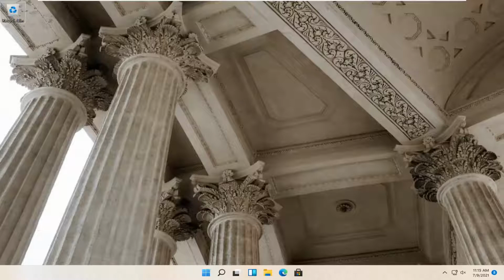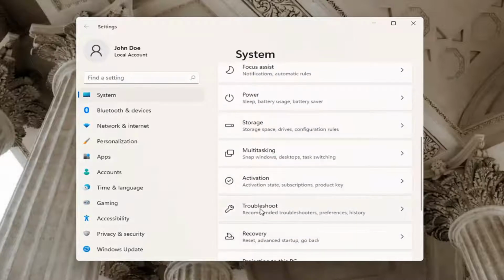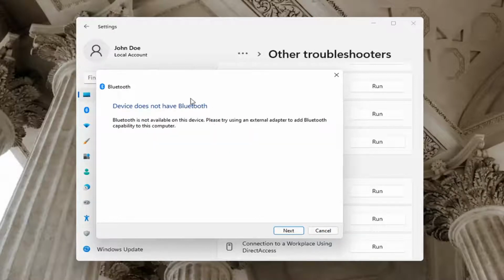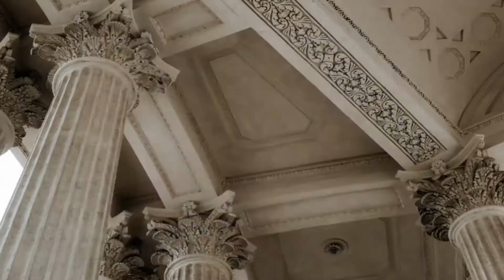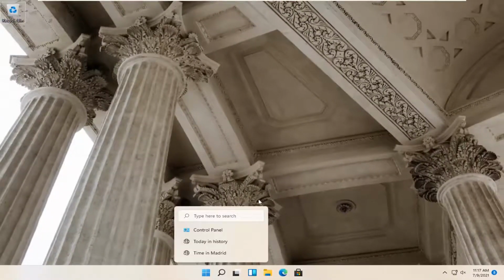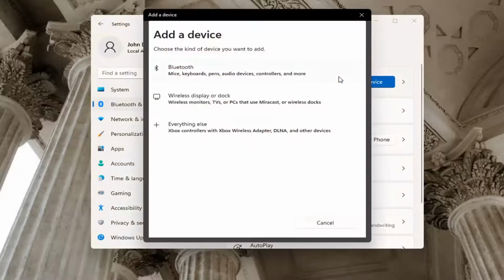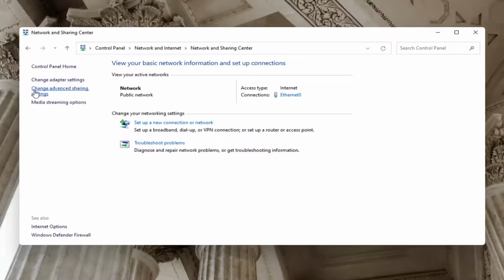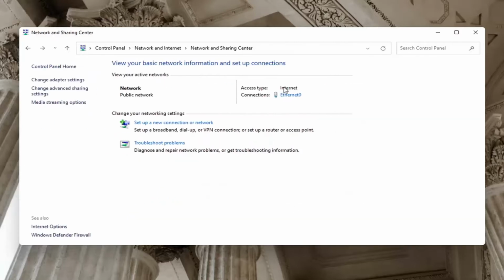How to Fix Bluetooth Icon Missing From Windows 11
In case if you can’t find the Bluetooth icon on the Taskbar on your Windows 11 PC and wondering what to do, don’t worry. This problem usually occurs when the Bluetooth driver on your computer goes haywire or it’s simply can be a Bluetooth settings issue. Simply, follow these fixes and you will be seeing the Bluetooth icon back where it should be.

Bluetooth problems on Windows 11 computers are usually caused by a combination of software and hardware issues. Sometimes multiple Bluetooth devices cause conflicts with each other and the computer to which the Bluetooth devices are trying to connect. Other times, connectivity problems occur because the computer needs an operating system, software, or driver update.